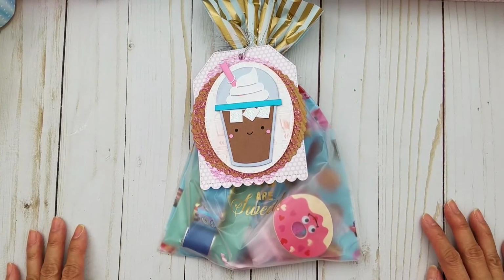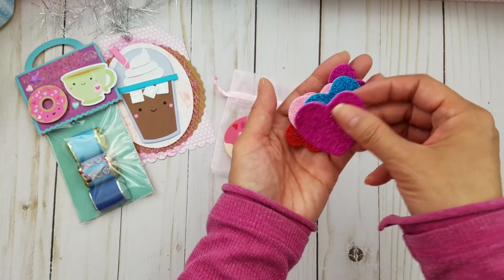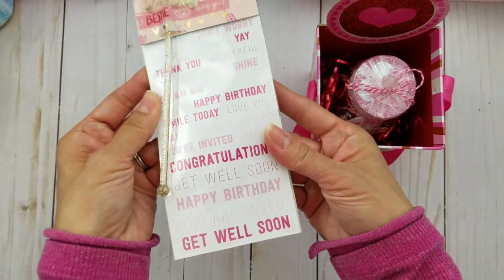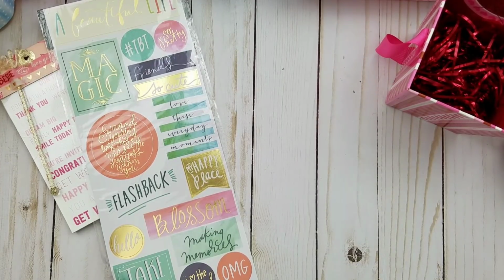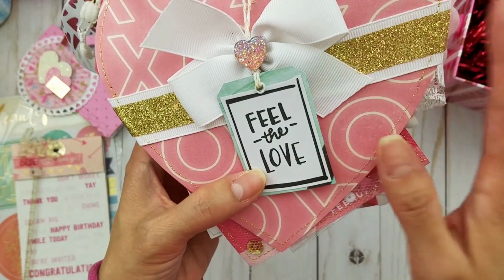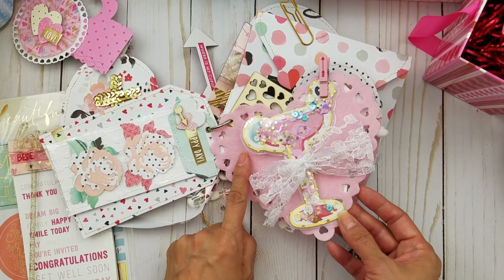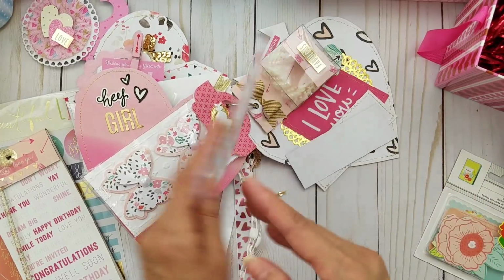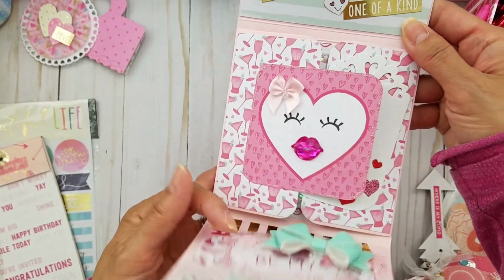2018 Gifts from Paper Sweets and Siv (ACPM)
Thank you Siv for the favors! It was a treat to meet you!! Sophia, you know I adore you!! Thank you for your lovely creations!! As always, your projects are amazing!! Huge Hugs, Ladies!🤗😙
TFW Everyone!!! Hugs!